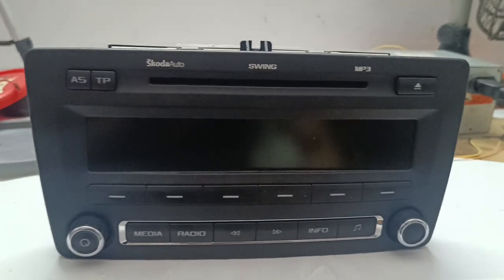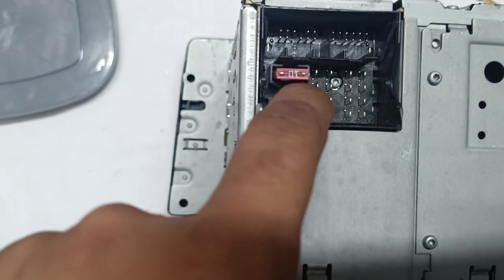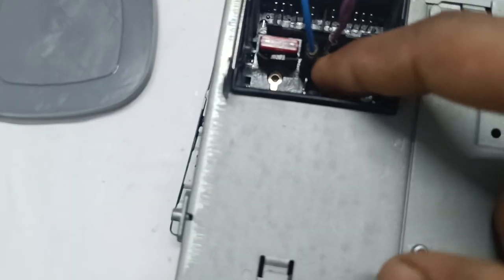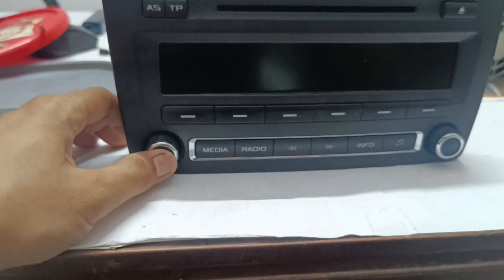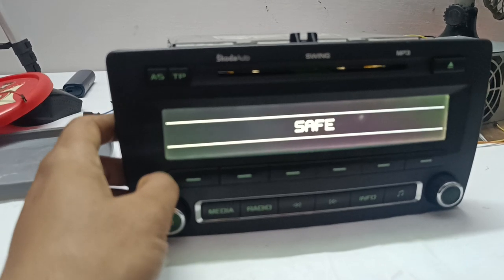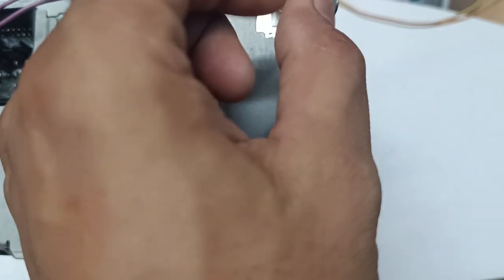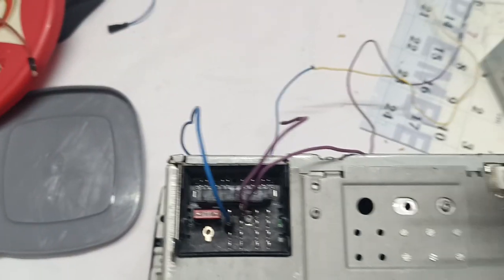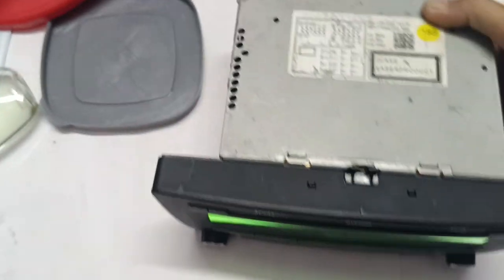How to connect skoda, vw audi music player directly to the battery without coupler.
here i am showing how to conect vw,skoda, audi music player connect directly to the power supply, connect speakers and aux connecgion in rear panel of music player with out a coupler,
your power supply should have 5- 10 amps minimum capacity to play,
power supply voltageis -12 volt
# vw music player connect with comuter powersupply
how to connect skodamusic player without coupler